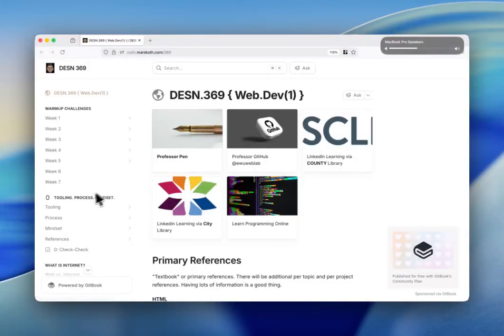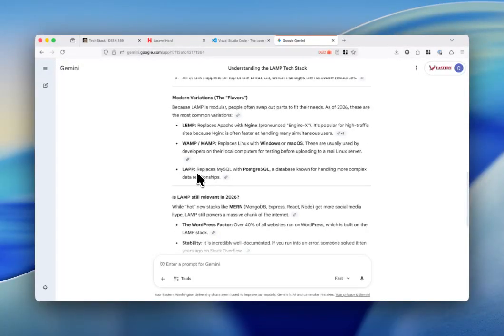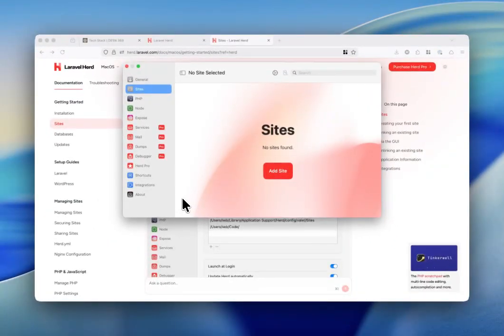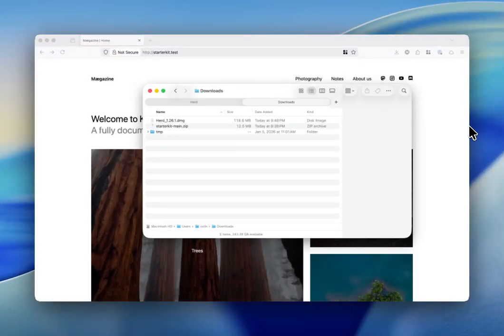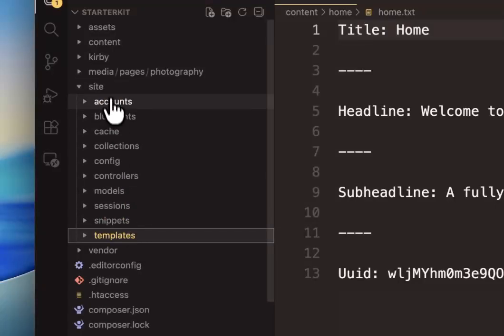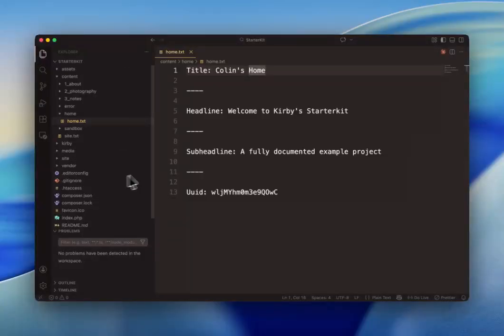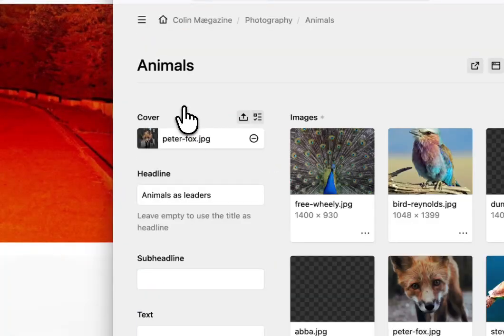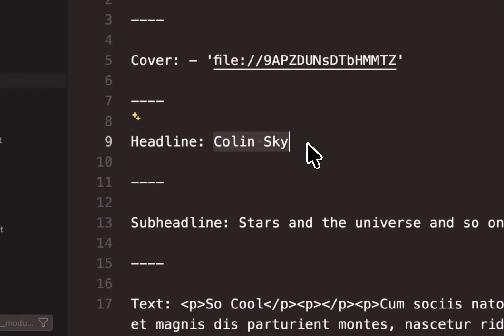Dev One Kirby